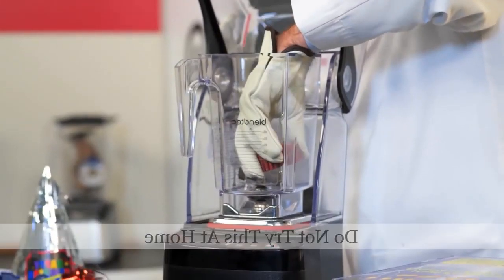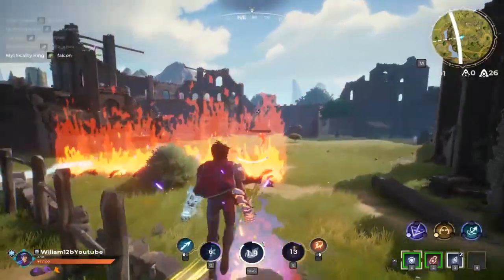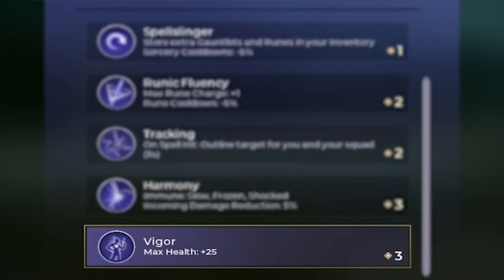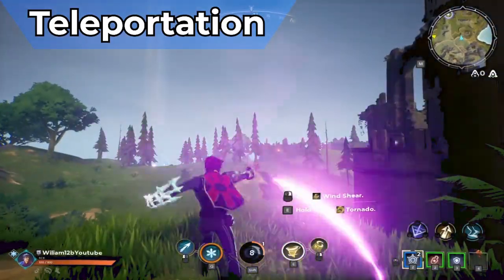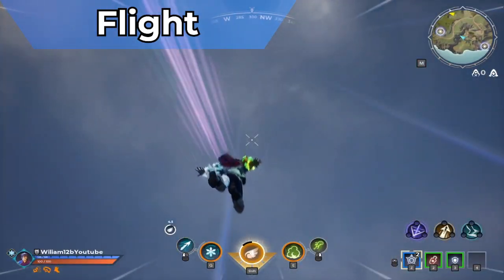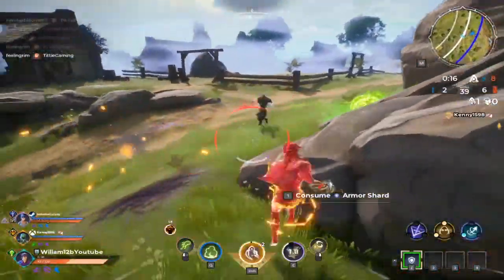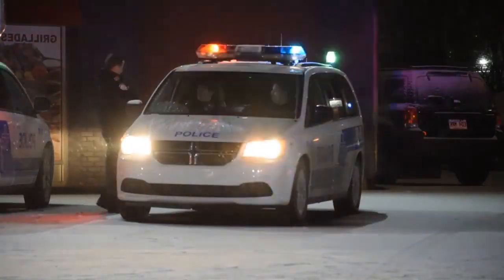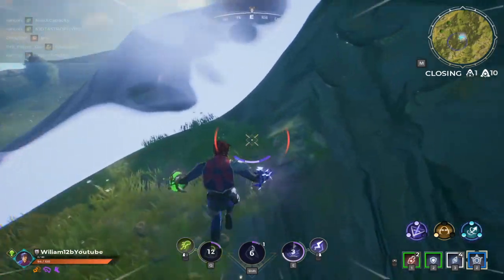An eccentric introduction to Spellbreak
The game only has 1 h-art on it btw, kinda sad ngl.